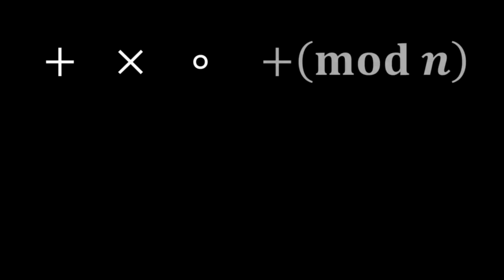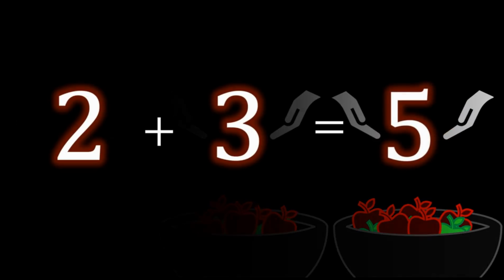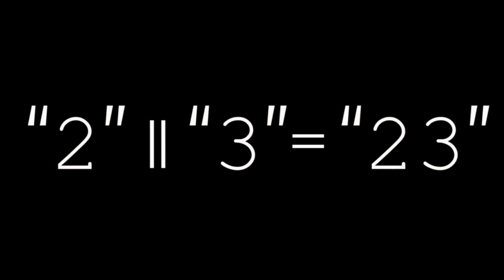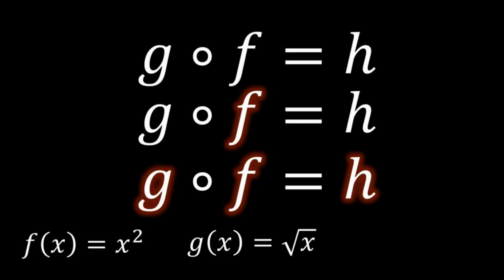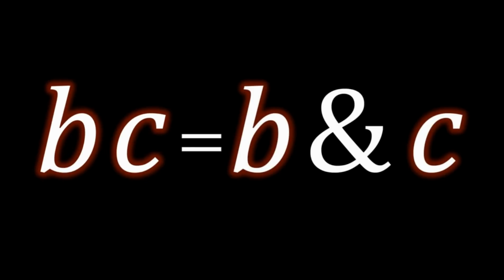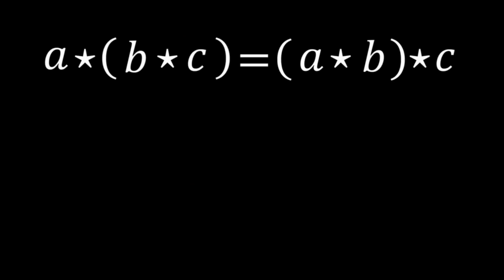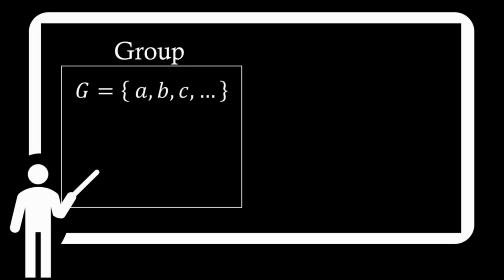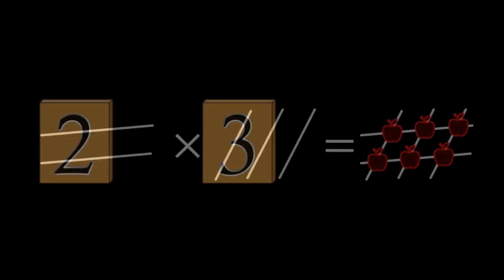The most misunderstood equation in math (associative property)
Associativity is one of the first properties taught to students. Let's explore this property together.

For the curious among you, the mathematical theorem at the heart of this video is Cayley’s theorem for semigroups.

00:00 The equation
02:20 Exploration
13:36 What is associativity? Part 1
20:46 Application: group theory
25:20 What is associativity? Part 2
27:34 Reflections

Function composition interpretation
Function as object: A machine taking input and transforming it into output
Function as action: modify any starting machine by connecting the output of another machine to its input
Object-object: A machine for which the output of a squaring machine is connected to the input of a square rooting machine is equivalent to an absolute value machine
Object-action: starting with a square rooting machine and then attaching a squaring machine to its input produces an absolute value machine
Action-action: attaching a square rooting machine to the input of any starting machine, then attaching a squaring machine to the input of the result is equivalent to attaching an absolute value machine to the input of the starting machine.

This was my submission to 3B1B SoME1 competition